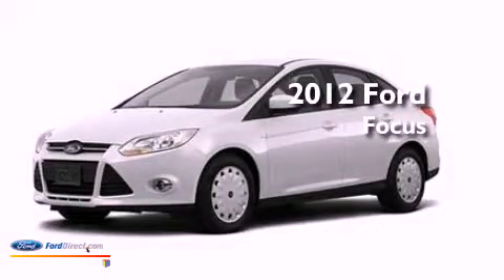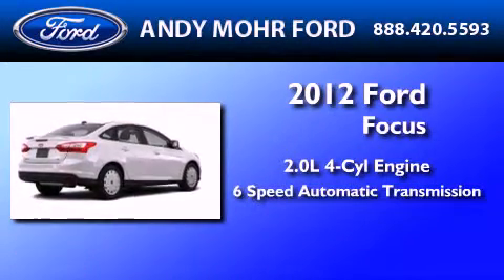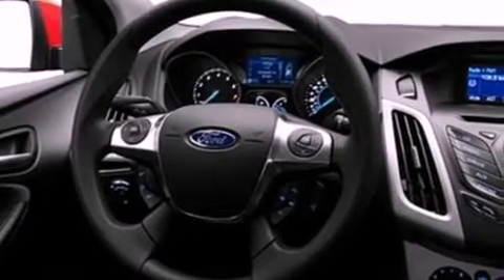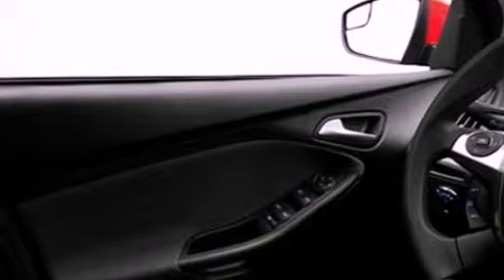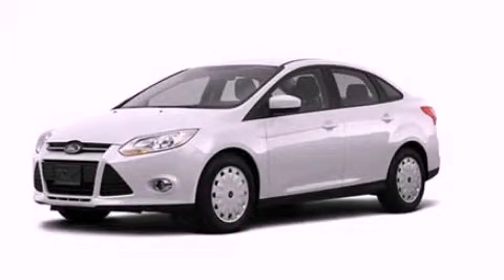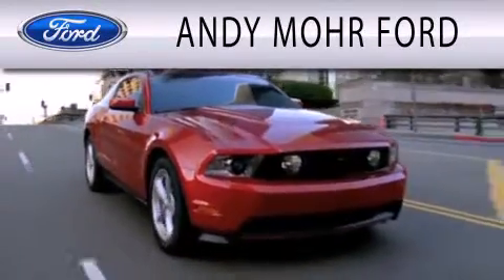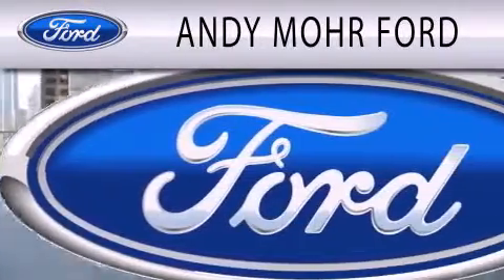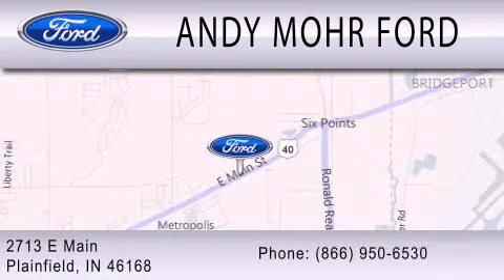2012 FORD FOCUS IN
Year : 2012
 Make : FORD
 Model : FOCUS
 Engine : 2.0L I4
 Trans . : AUTO 6SPD
 Exterior : WHITE

 Interior : CHARCOAL BLACK
 Stock : C12177

 2713 East Main Street
  , IN 46168